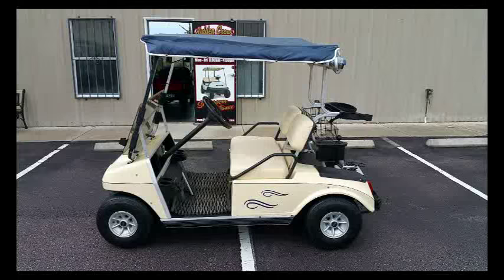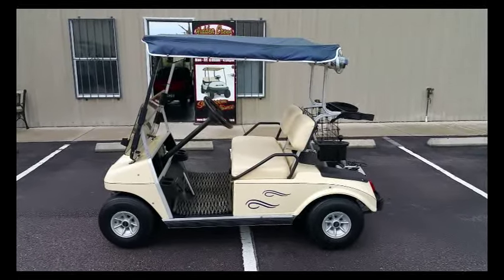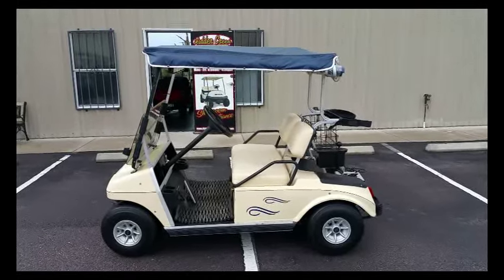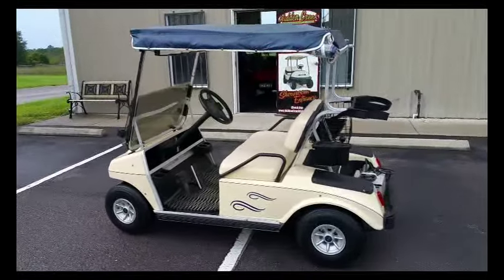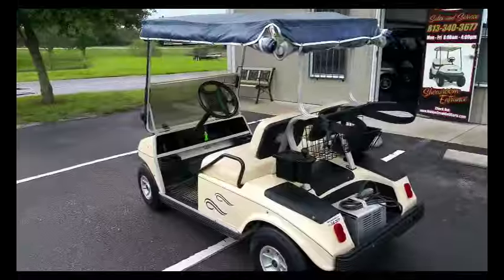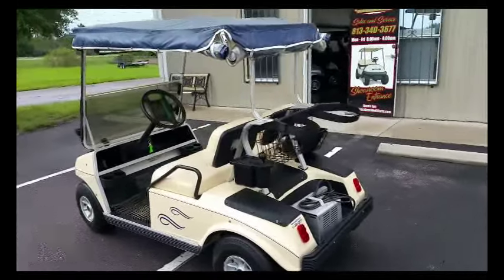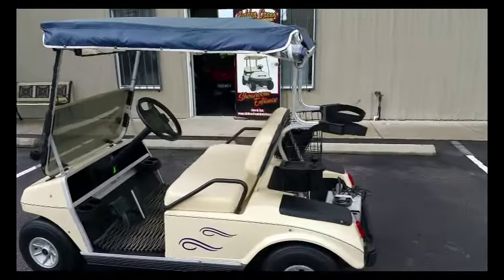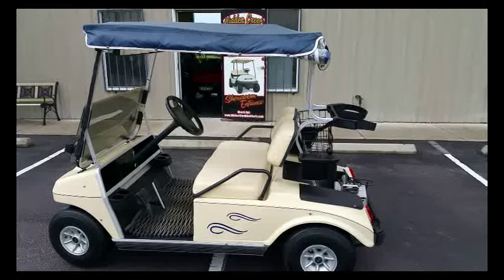Used Golf Cart - 2000 Club Car DS Value Cart New Batteries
2000 Club Car DS Used Golf Cart, with 2015 Trojan Batteries, has vinyl enclosure, golf bag rack, with ball wash and sand bucket, and basic running Lights. AS-IS Value Cart $1999.00